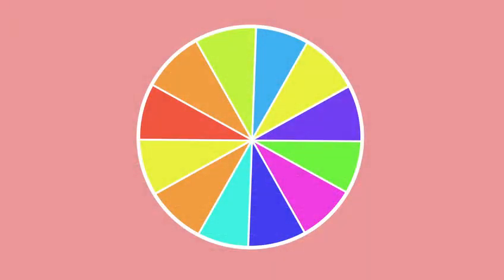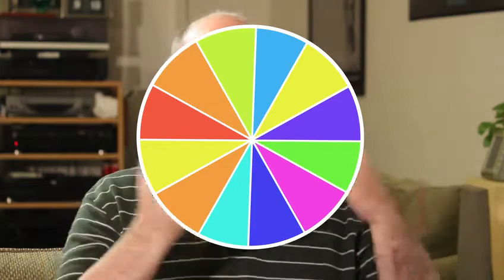The TV formats of today's broadcasting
For the average TV viewer, things have changed dramatically in the past 10 years. We've gone from analog to digital, from standard definition to high definition and from an almost-square screen to a wide screen. What does the average viewer need to know about all these new technologies? How can we make sure our TVs are set up to give us the best viewing experience? And why does everyone on TV look short and fat? Take a few minutes and I'll explain these things in my new instructional video.